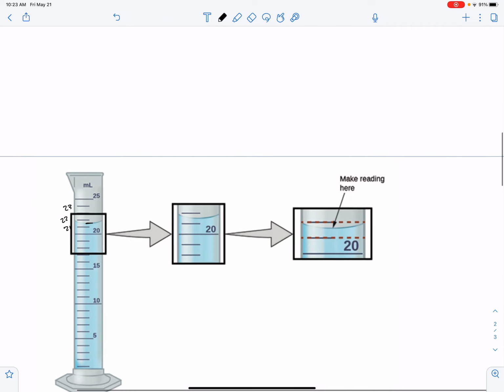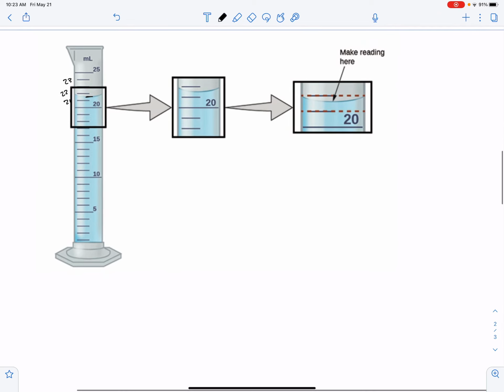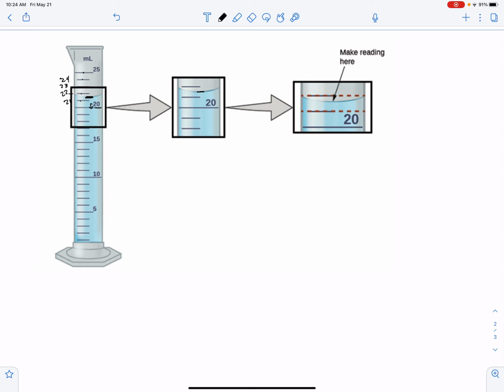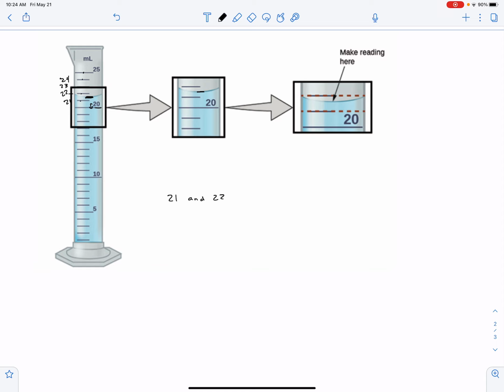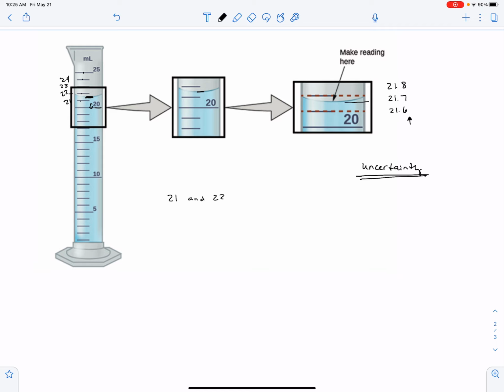Number Uncertainty with cc